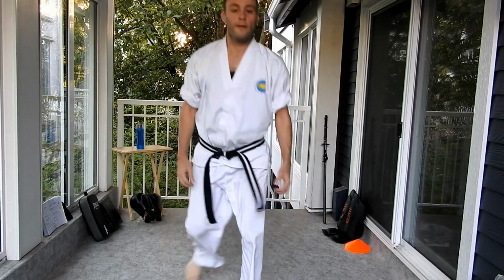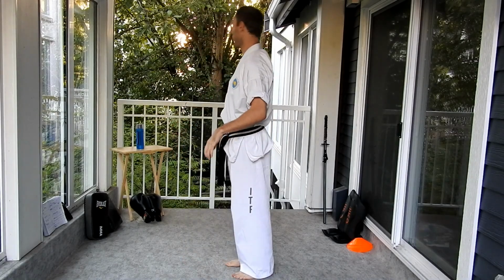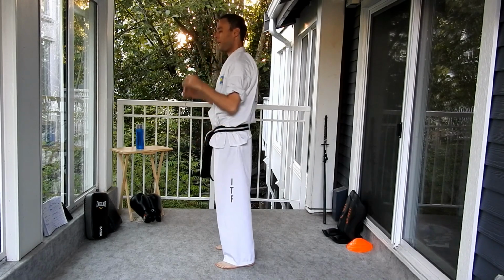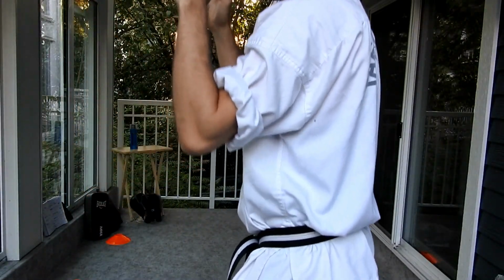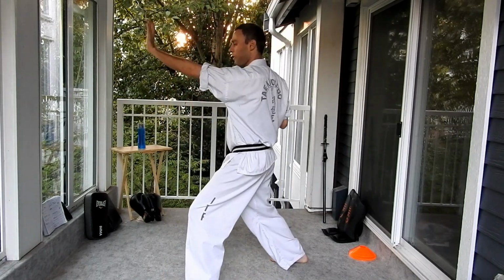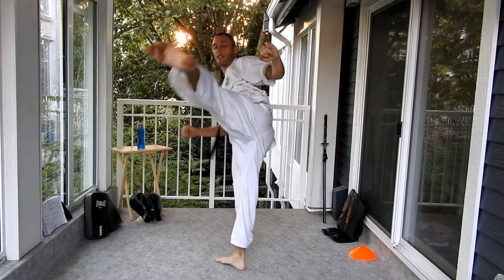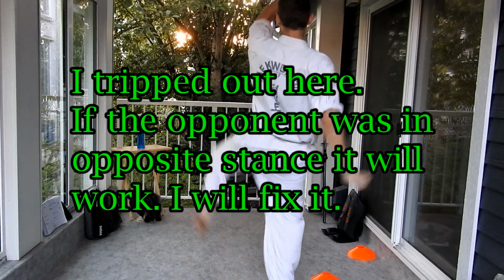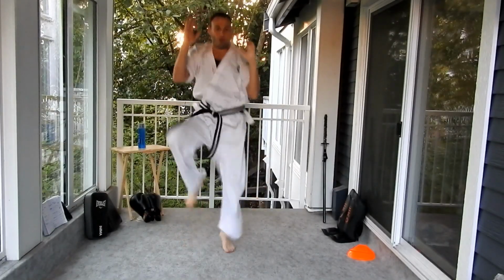All levels Kick boxing - Class 7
Welcome to the episode seven where as usual we perform the Brazilian Jui-Jitsu breathing technique then do our movements and warmup.As per usual do a hundred percent effort in power for training. Have a small towel if you sweat a lot like me and plenty of water and you can do this class anywhere.
Class material will consist of:
Hand strikes on spot. Palm strike and Hammer fist and Vertical strikes. Then you learn switch round kick from a Muay Thai stance. Finishing up with a reaction drill for faster kicks and defends. I am new on Instagram however if you love martial arts and training consider supporting over there too: kevenmelendez15
On this channel enjoy training basic practical techiques that are not too flashy but have real life practicality.